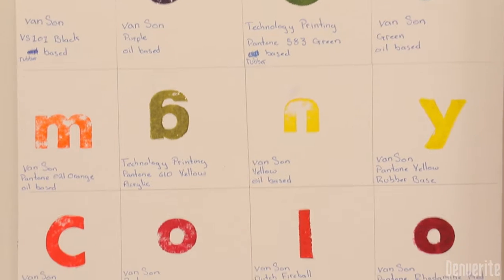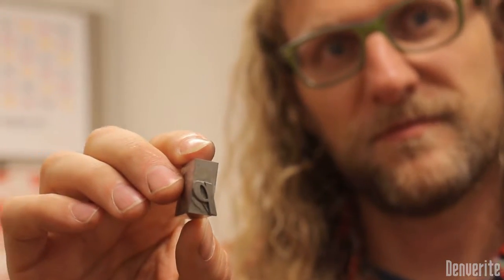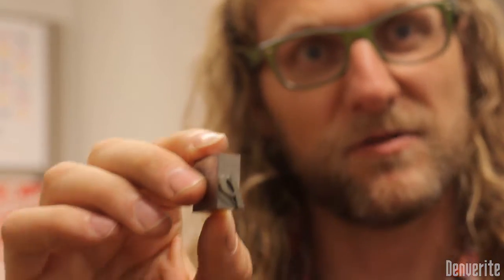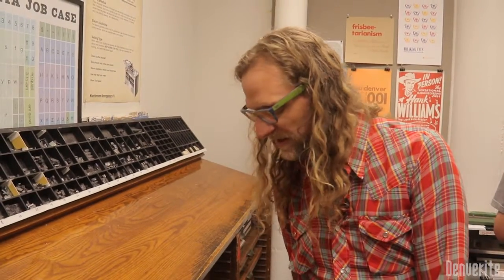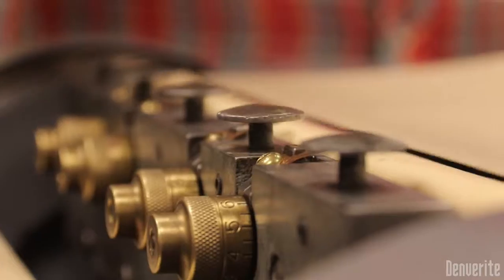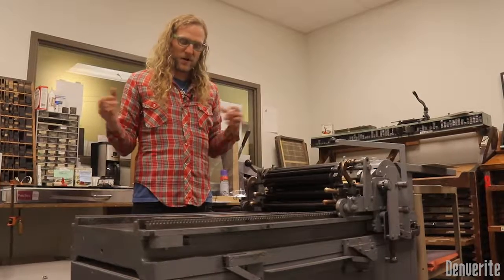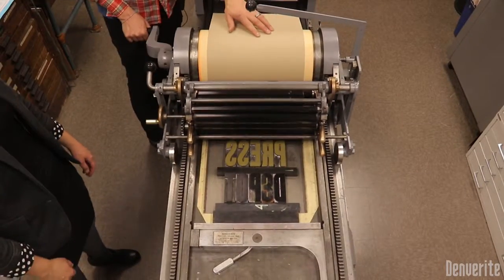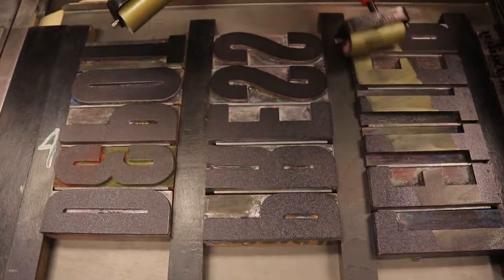Printmaking with the Lettepress Depot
This week the Letterpress Depot inked permits to turn a historic Englewood train station into a world-class printshop and museum. Here's Metropolitan State University of Denver's Peter Miles Bergman on some aspects on the craft.

Continue on see the wild collection that will fill the station